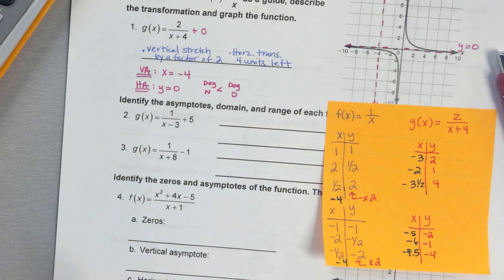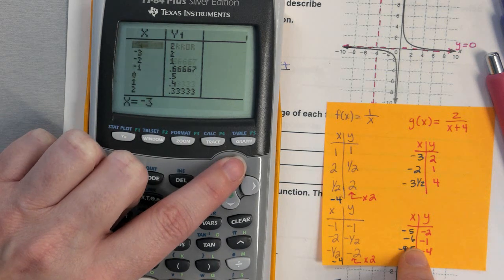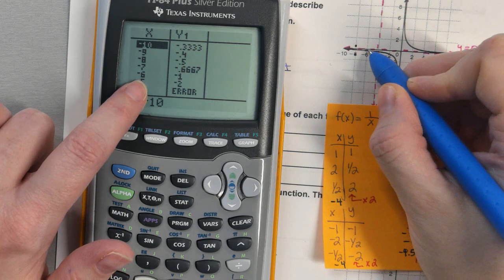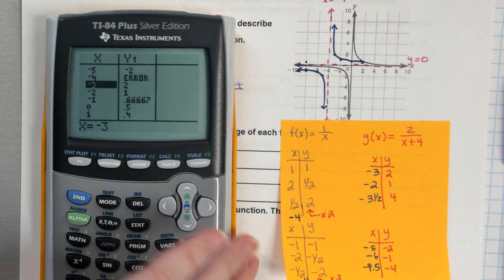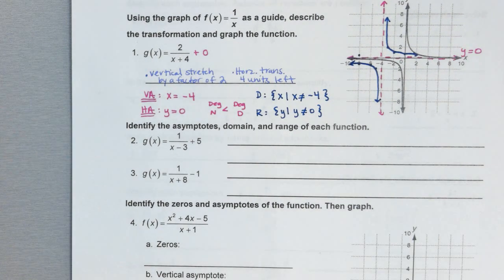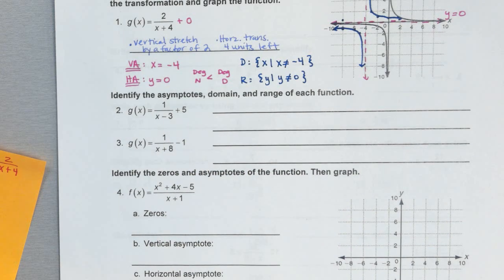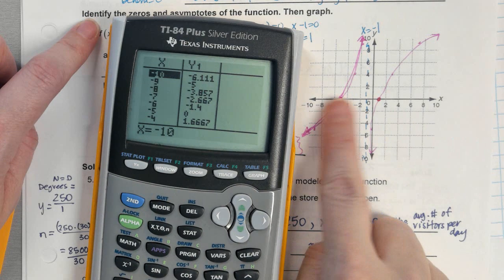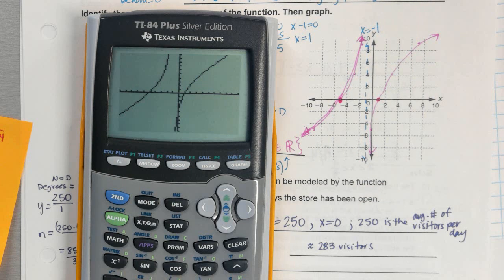5.4 Review Worksheet Video for A2H